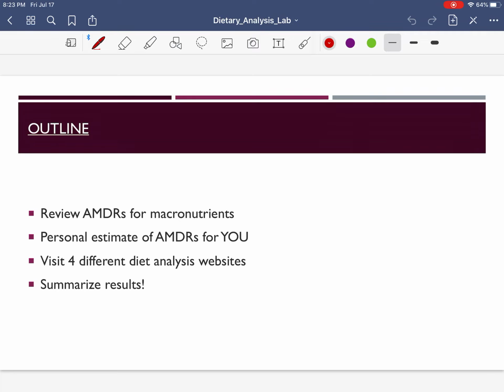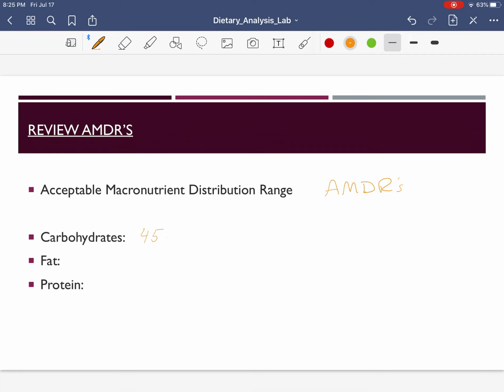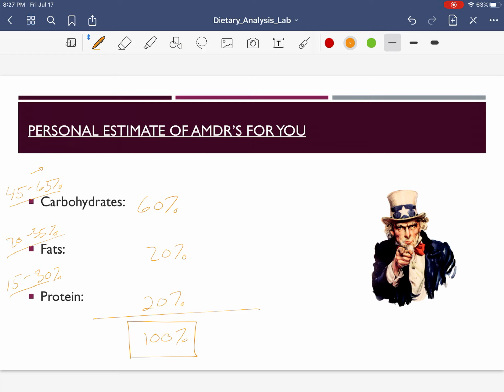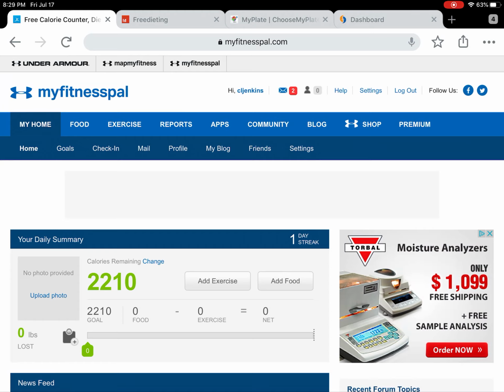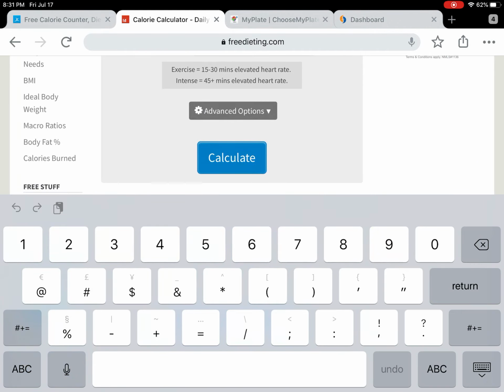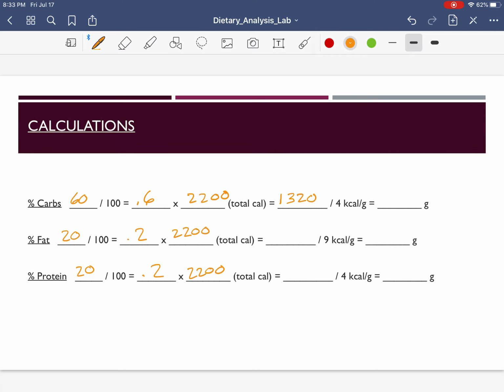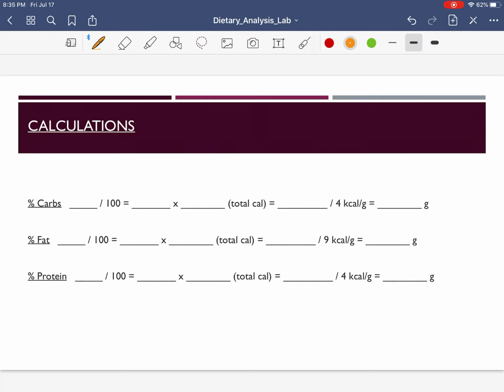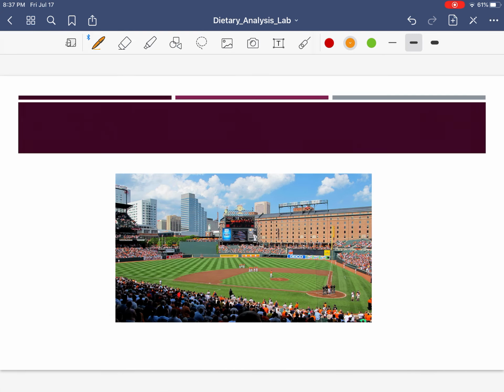Lab #5: Computer Dietary Analysis